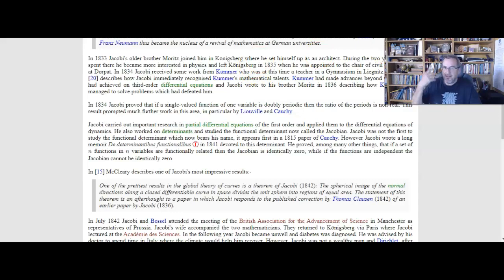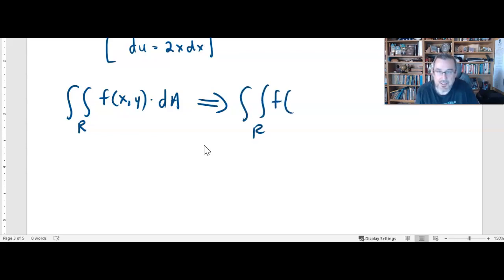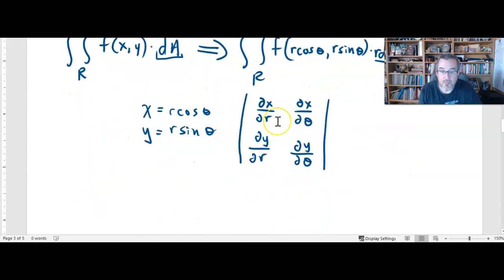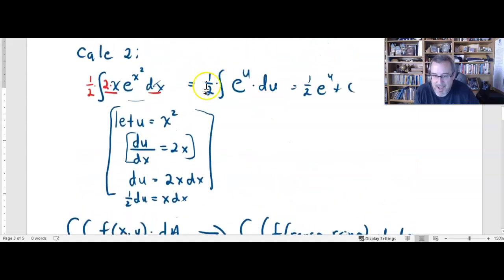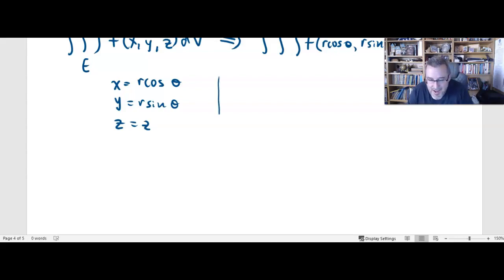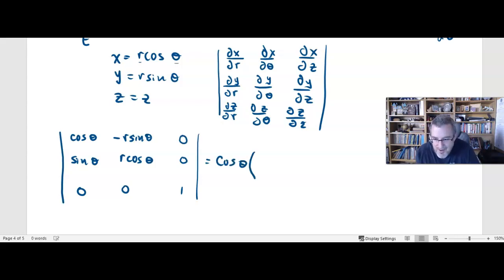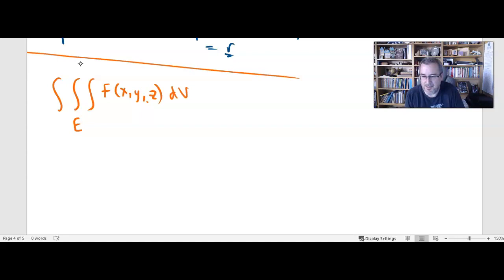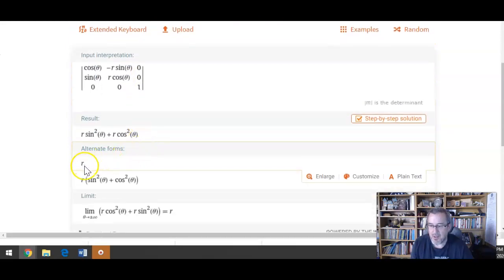MAT241 Jacobian Introduction